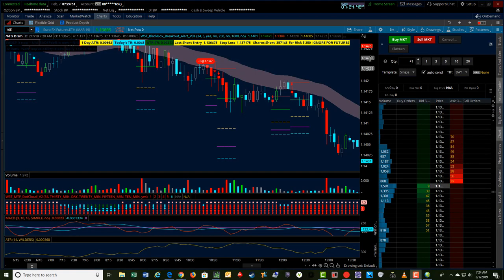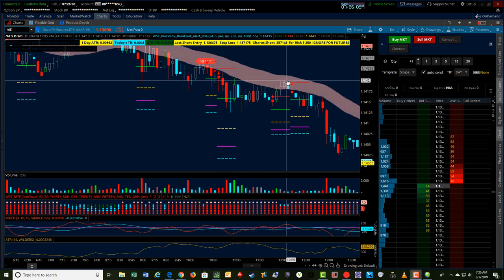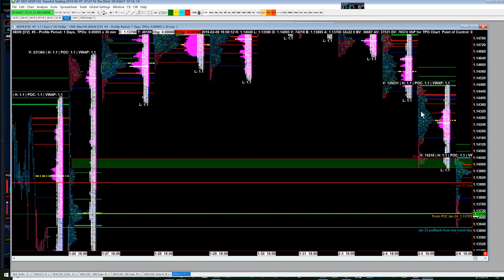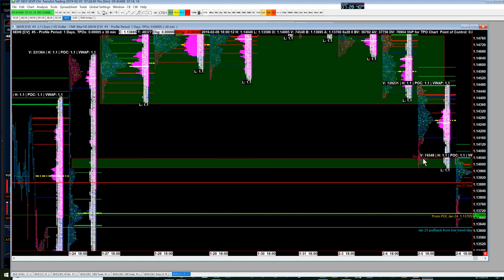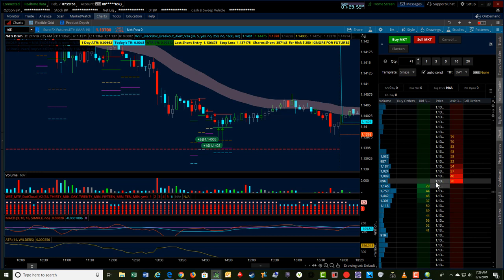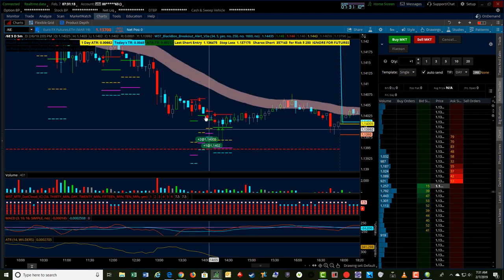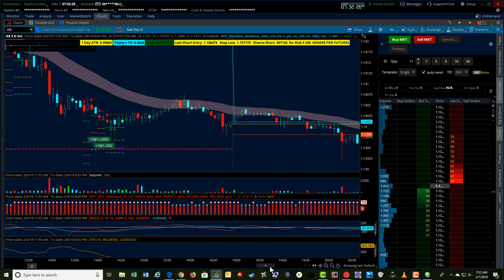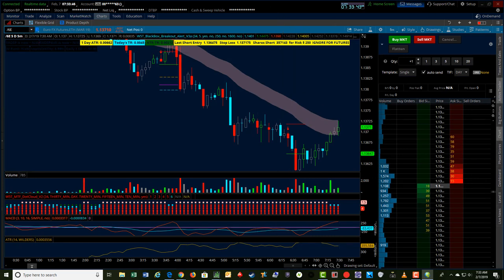6E Euro Futures Day Trading Journal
Watch the Day Trading Journal for BIG winning day trade on 6E Euro Futures using our Black Box Breakout Indicator Suite

The indicator Suite is available for NinjaTrader, TradeStation and ThinkorSwim trading platforms. Risk Disclosure